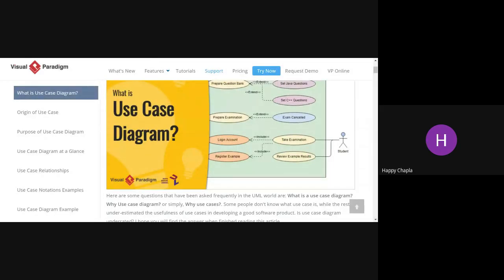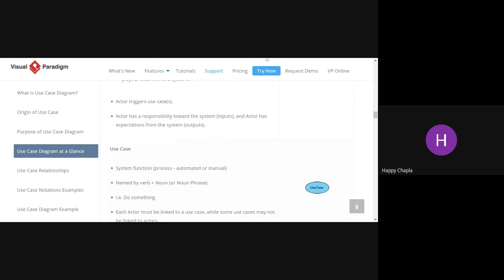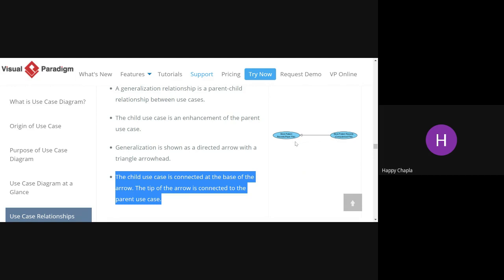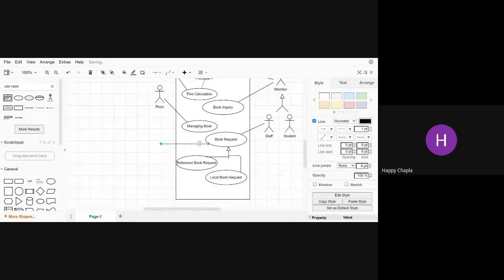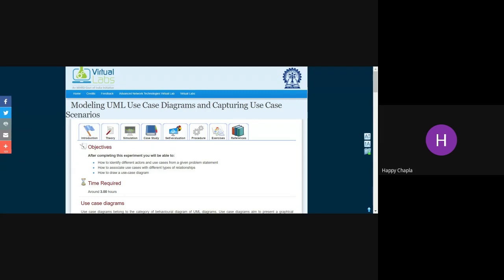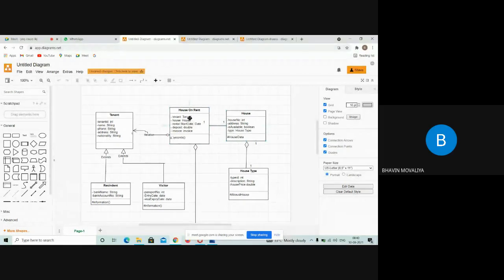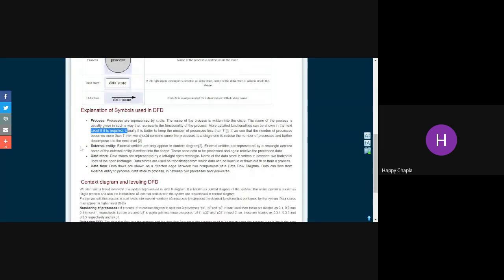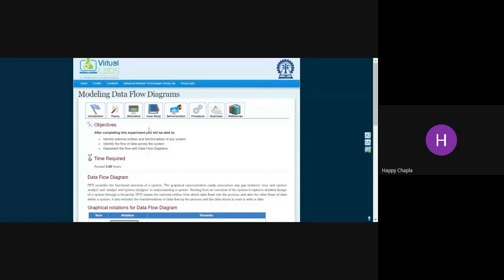5EC2_ B_ SE_ HCC_ DFD and Use case diagram_ 10/08/2021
Practical 3: DFD and Use case diagram